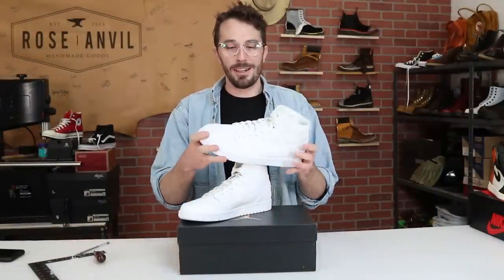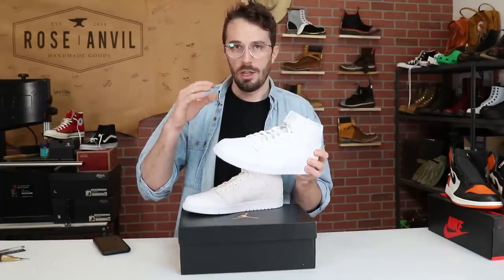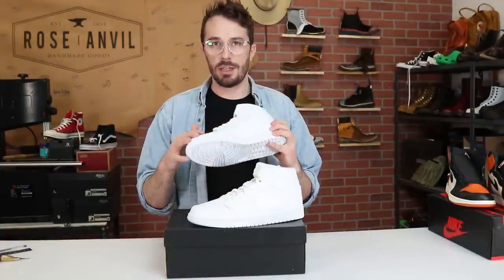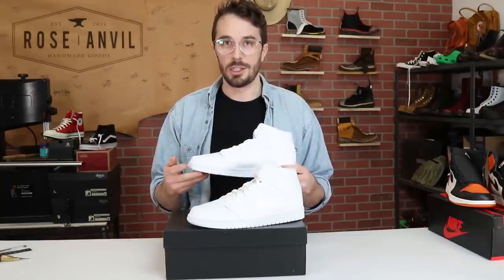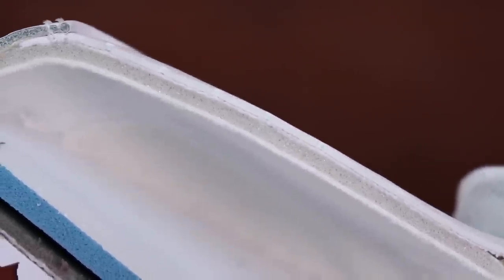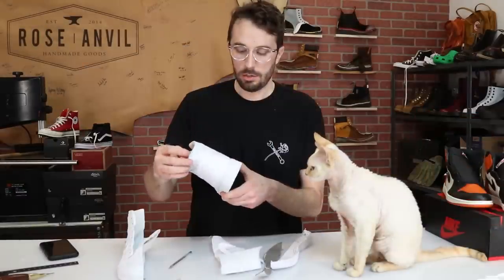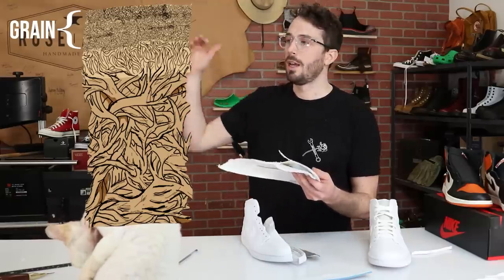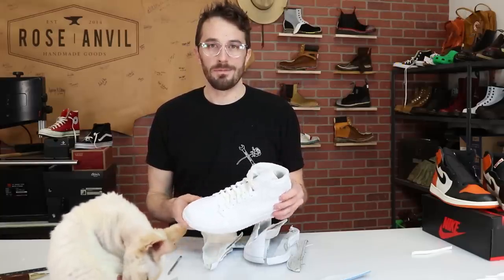Air Jordan 1 - (CUT IN HALF) - Leather Review of AJ 1 Mid White [I WAS WRONG]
The Truth is that Rose Anvil leather goods are super high quality, grab a wallet, belt, camera harness, and more

Jordan 1's (AJ1) Mid Sneaker Review - Leather Quality is always debated in the sneaker community so i cut these All White Jordan 1 in half to see how they are built and to review the leather quaility. I was actually really surprised by what i found and actually got quite a few things wrong that i guessed before cutting them in half. Air Jordan 1 Shattered Backboard 1.0 are coming up next as soon as we hit the 100k subscriber mark.